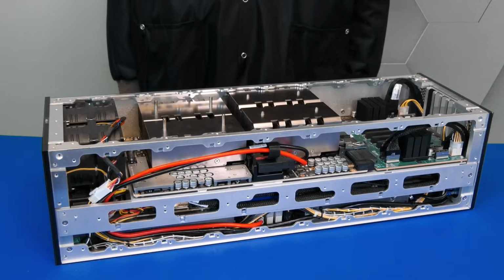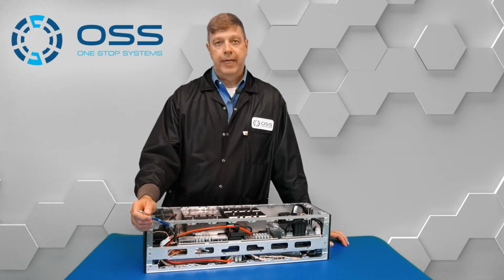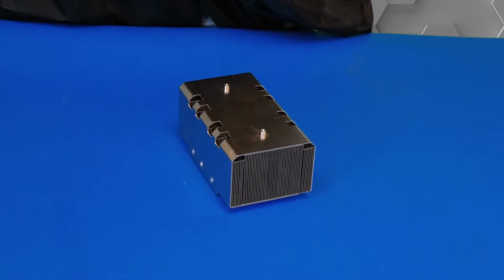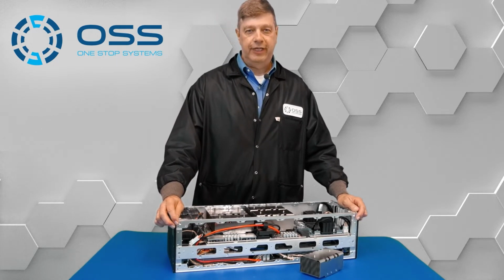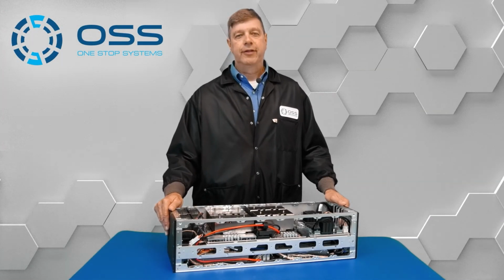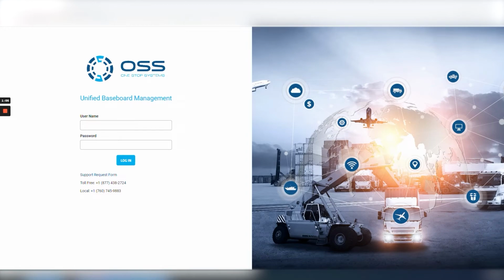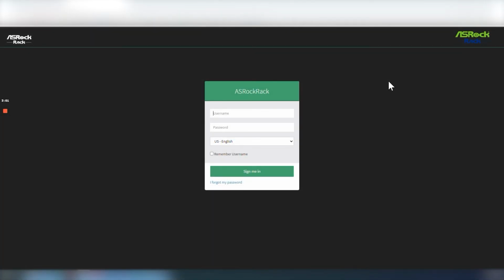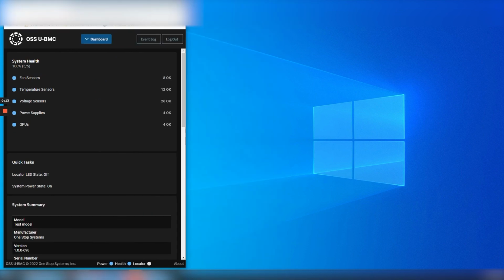Features and Benefits of the Rigel Edge Supercomputer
Tom Fries, Government Sales Manager at OSS, does a quick walkthrough of the Rigel Edge Supercomputer. Rigel brings the power of NVIDIA® HGX™ A100 SXM GPUs to the rugged edge. The HGX A100 4-GPU backplane delivers 78 teraFLOPS of FP64 HPC performance using third generation NVIDIA NVLink™ technology. The GPUs are integrated with OSS PCIe Gen 4.0 expansion technology to take advantage of the latest AMD 3rd Gen EPYC processors, while offering four PCIe Gen 4.0 x16 expansion slots for high-speed network interconnect, NVMe storage, or FPGA sensor capture. The optimized PCIe architecture enables maximum data throughput, avoiding bandwidth bottlenecks. Rigel’s lightweight, rugged, thermally optimized, and compact design bring the power of the datacenter to the rugged edge—whether airborne, marine, or terrestrial.

As mentioned in the video, Rigel has many rugged features and was designed specifically for edge applications. Rigel minimizes size by its half rack-width form factor, and weight by its lightweight aluminum construction. Finite element analysis of the design identifies the effects of real-world forces such as vibration, shock, heat, and fluid dynamics. Based on this analysis, the design is optimized by shedding weight while preserving stiffness in key locations to minimize environmental impacts.

Rigel is also designed to be modular. The half rack-width enclosure leaves room for either a second Rigel unit to be slotted into the same vehicle or rack mount -- doubling the system’s AI processing power -- or a companion half-rack enclosure with rugged, removable storage. Key internal components can be upgraded or swapped out as needed. The PCIe 4.0 expansion slots can be used in different ways, such as for very high-speed network interfaces or for direct connection to external storage.

As Tom mentioned, Rigel is a good fit for AI Transportable applications like ISR, autonomous trucks, and mobile command shelters. Rigel supports a wide range of vehicular input power options, such as 48/270 VDC, 110-220 VAC, 3ᴓ 400-800Hz. To meet the thermal requirements of the edge, Rigel uses a custom heat sink design, based on extensive computational fluid dynamics (CFD) analysis which optimizes the cooling fans’ performance. Strategically placed sheet metal ducting limits airflow bypass.

Rigel also utilizes the newly introduced OSS Unified Baseboard Management Controller (U-BMC). Rigel monitors system telemetry in real-time, providing user monitoring and management through IPMI via graphical or command line interfaces.